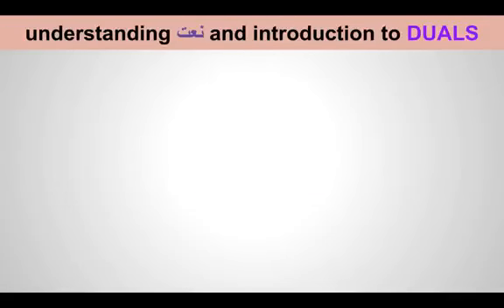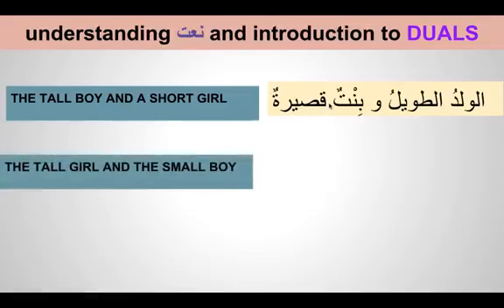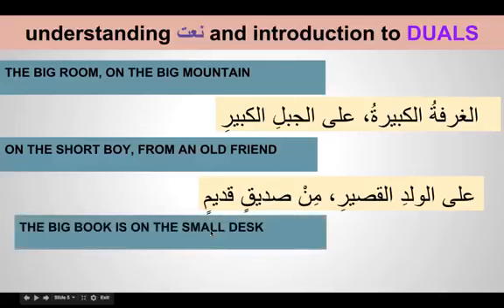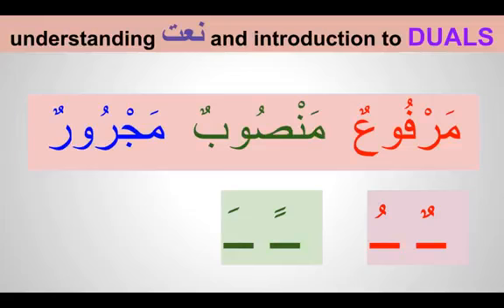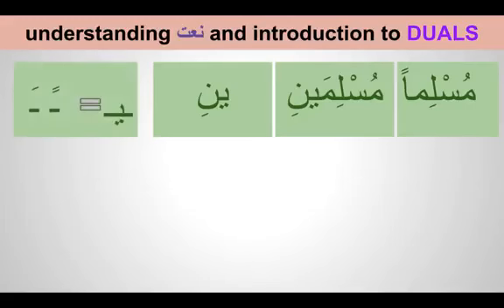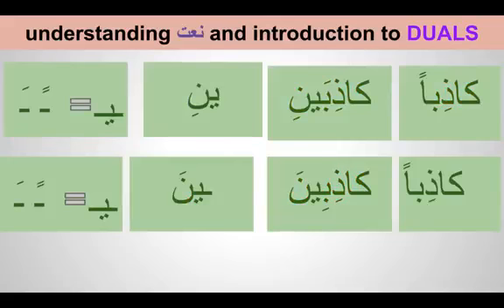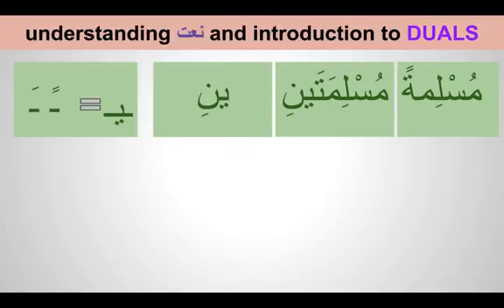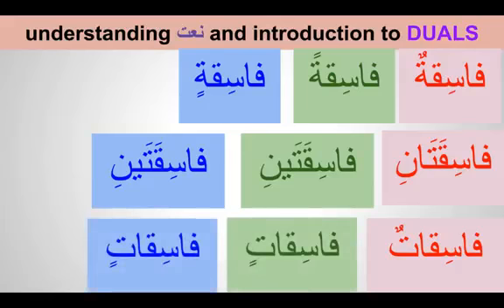Madina 1 Lesson 41 Understanding Mawsoof Siffah and Introduction to dual Plural